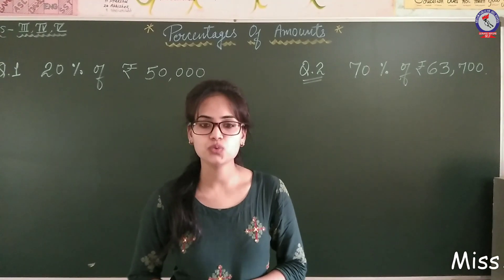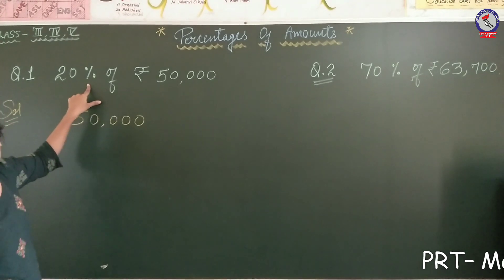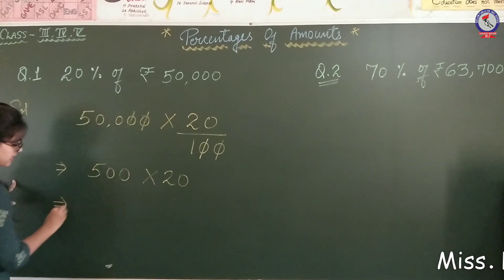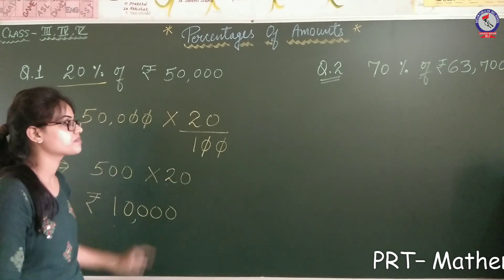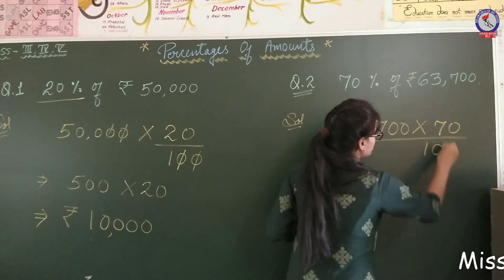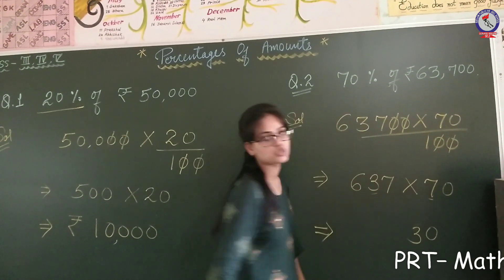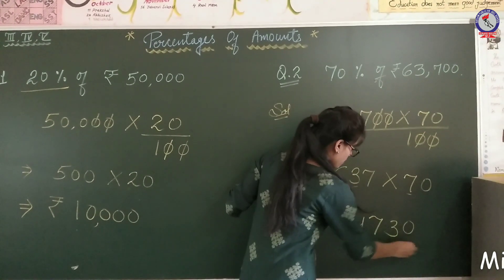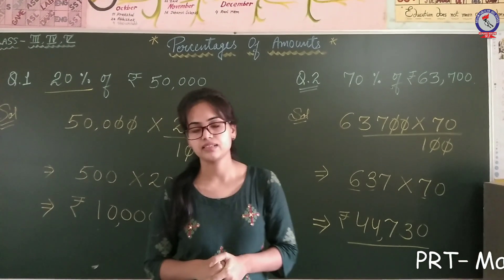Rps Mathematics Class 5 - Percentages of amounts